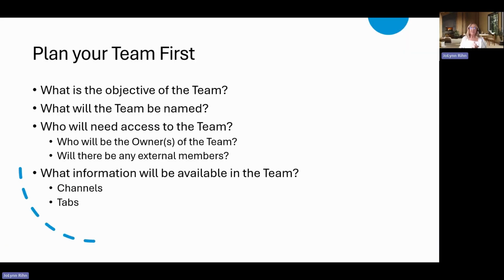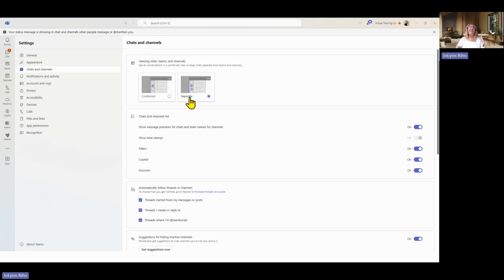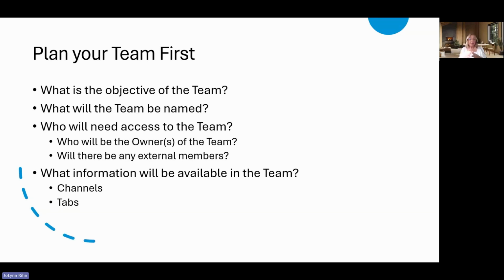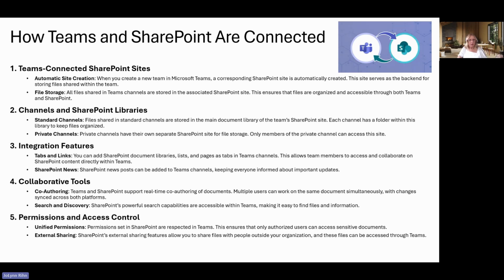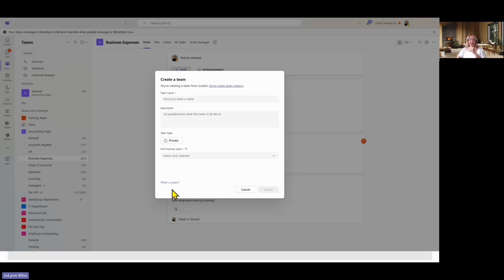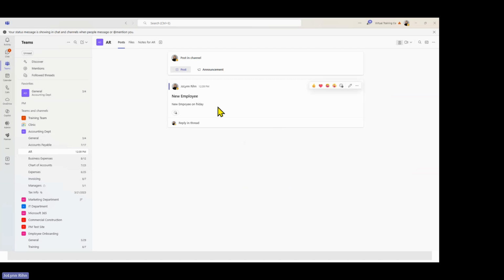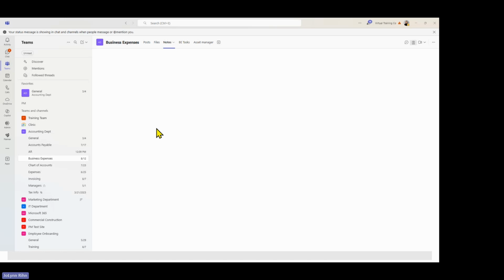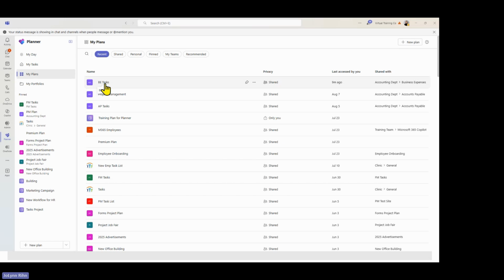Microsoft Teams - Beyond Chat and Meetings for Accountants - Hosted by Smart Dolphins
Unlock the full potential of Microsoft Teams by exploring its capabilities beyond basic communication, tailored specifically for finance professionals and accountants. This webinar focuses on using Teams as a centralized hub to manage financial tasks, collaborate on reporting, streamline approvals, and organize documentation securely. Learn how to optimize your daily workflows and improve coordination with the tools already built into Microsoft 365.